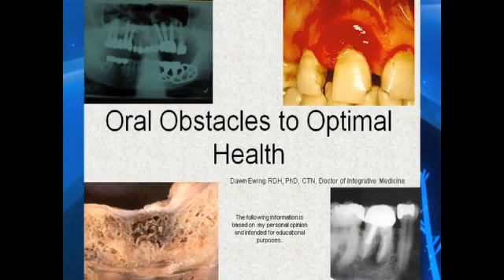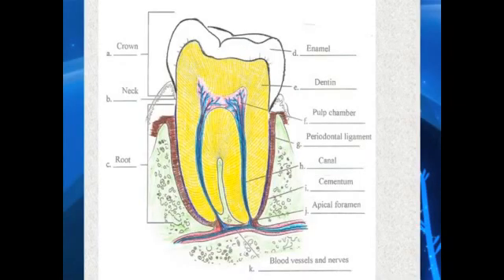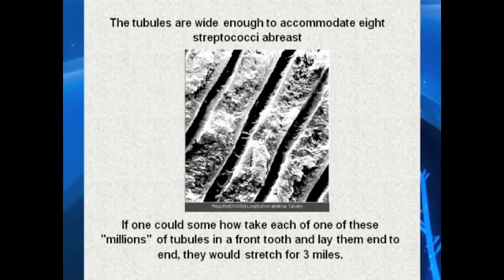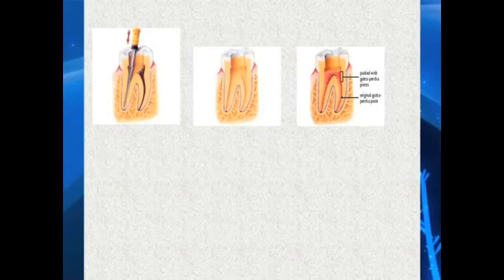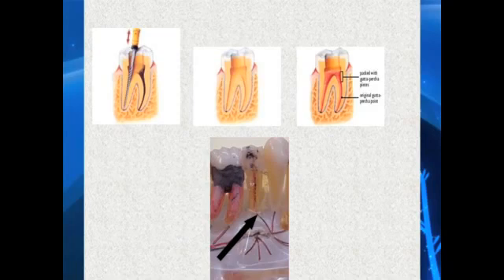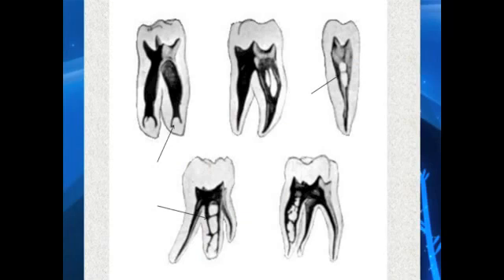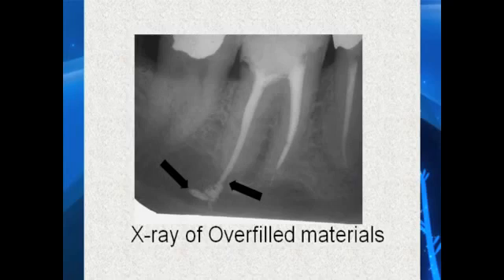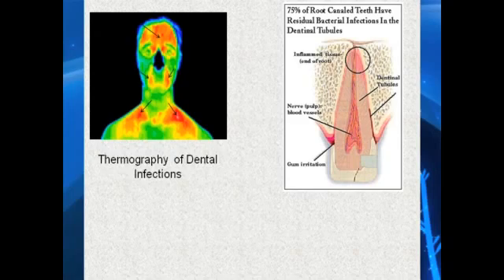Root Canals, Cavitations & Other Oral Obstacles to Optimal Health, Part 1 (of 3)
Could your mouth be interfering with your health?

Two common sources of infection that biological dentists are especially concerned with are root canal teeth and cavitations. These and other oral blocks to systemic health are clearly explained in this presentation by naturopath Dr. Dawn Ewing, author of "Let the Tooth Be Known," an intro to biological dentistry and the tooth-body connection for the general public.

In this first part, Dr. Dawn covers tooth anatomy and physiology, root canals and their drawbacks.

Part Two explains why a root canal filling can't be considered sound biological therapy even if lasers and ozone are used. It also introduces the concept of focal infection and the importance of removing the periodontal ligament from the bone when a tooth is extracted to avoid cavitation formation.

Part Three offers more info about cavitations and oral foci, as well as problems with dental implants.